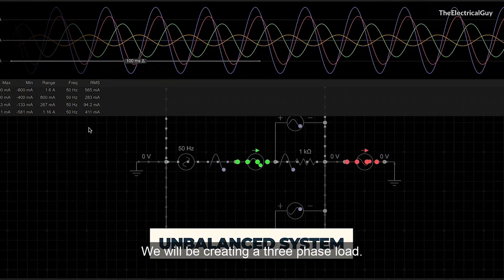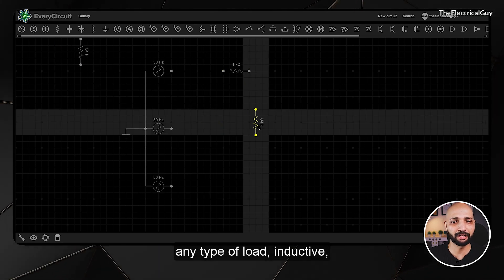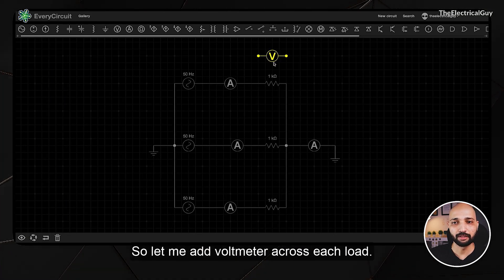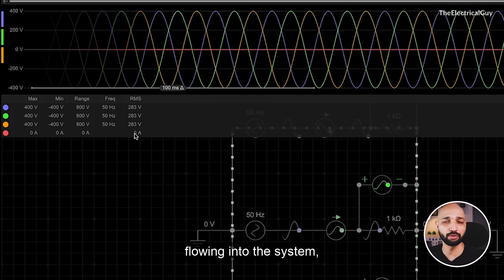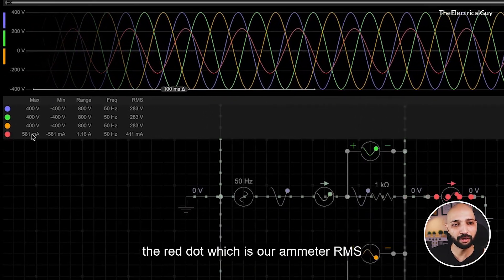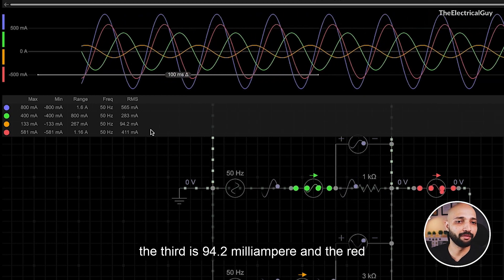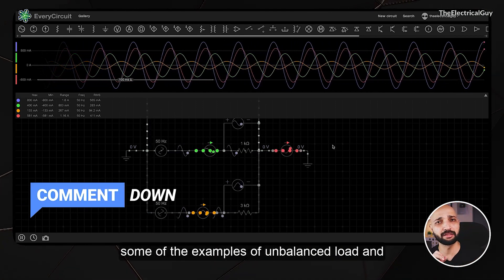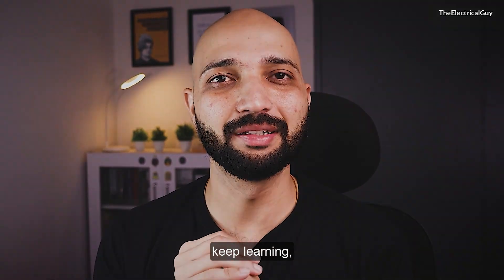3 Phase Unbalanced System/Load with circuit simulation | TheElectricalGuy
This video explains the three phase unbalanced system or load with the help of an easy circuit simulation. This video will be helpful for all those who would like to know about the three phase balanced and three phase unbalanced load or system.

⏰ Time Stamp

0:00 Intro
0:45 The Circuit
3:00 Balanced Load
4:02 Unbalanced load